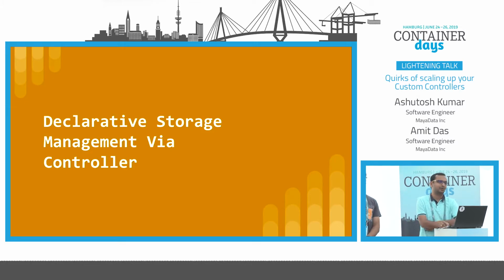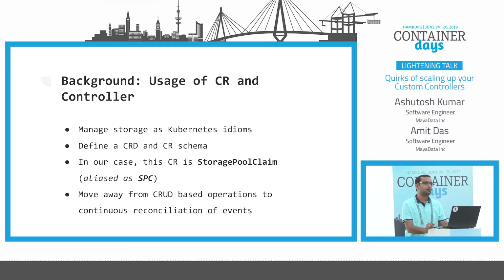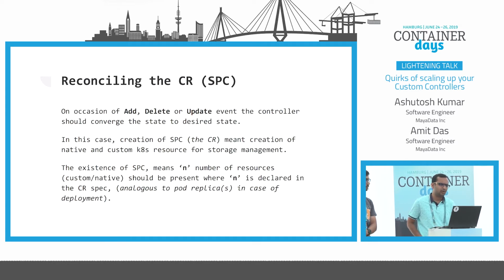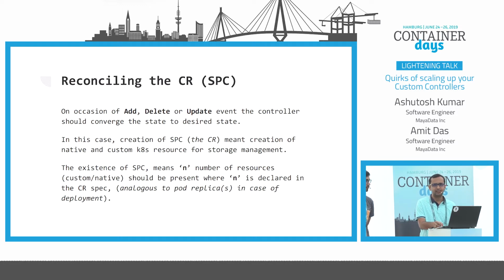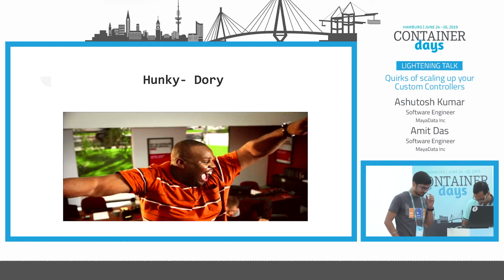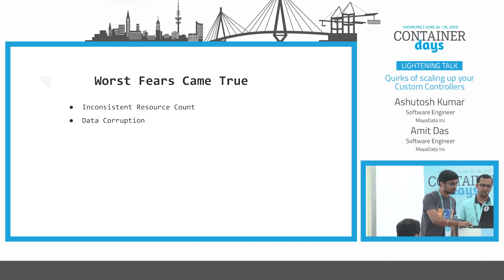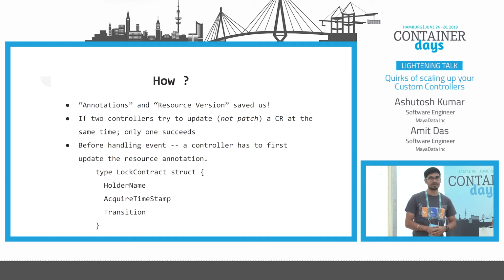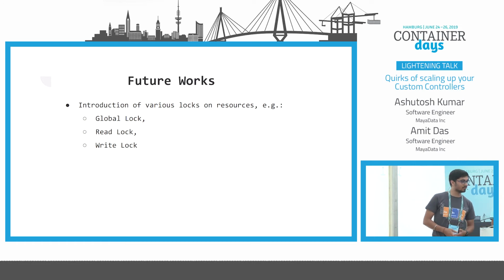Quirks of scaling up your Custom Controllers - Ashutosh Kumar & Amit Das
Ashutosh will present the quirks of scaling up Custom Controllers - around implementing mutex, handling upgrades and best practices around versioning of the CRs. The talk is based on the experiences of running Custom Controllers in openebs project. CRs are crucial part of Kubernetes ecosystem enabling projects to put their own sauce within Kubernetes environment. Whenever it comes to access/modify a resource in the world of concurrent programming the very first thing that would come to our mind is mutexes to avoid undesired behaviours. This talk will walk through live examples of code and CR YAMLs.